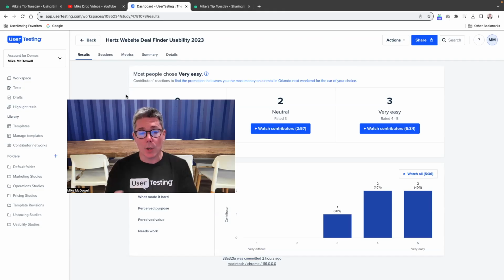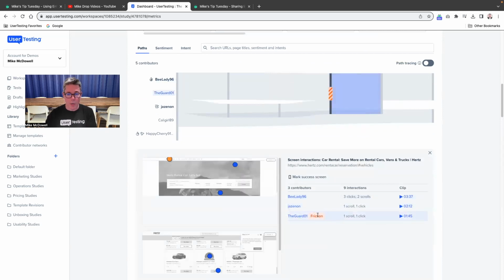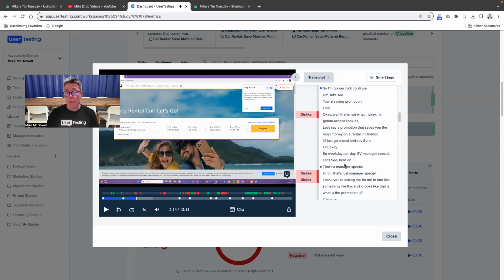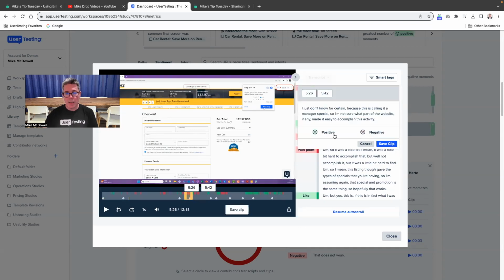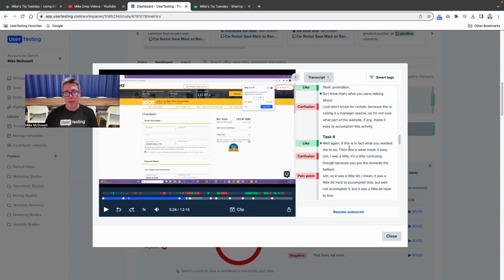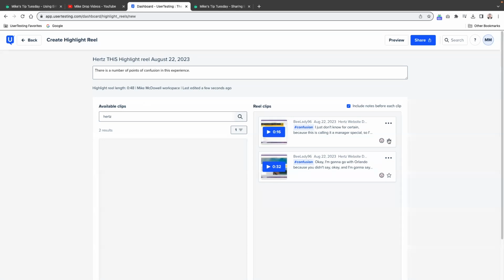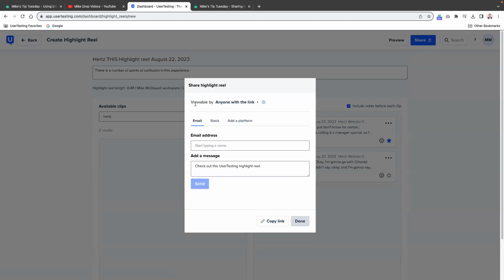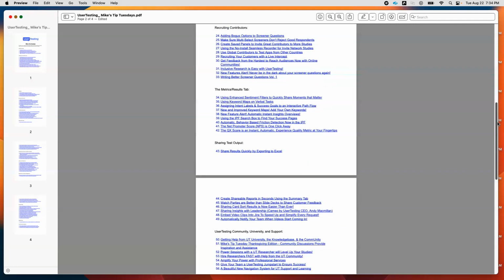UserTesting Tips - Mike's 100th Tip Tuesday *Highlight Reel* with a Free Download at the End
It's my 100th UserTesting Tip Tuesday and I show how far things have come since that very first tip and teaches how to make a highlight reel super simply in just a few moments.

There's a big bonus for anyone that watches this video all the way to the end!